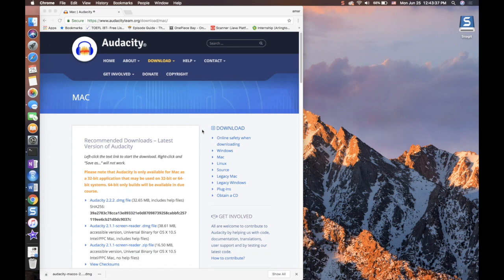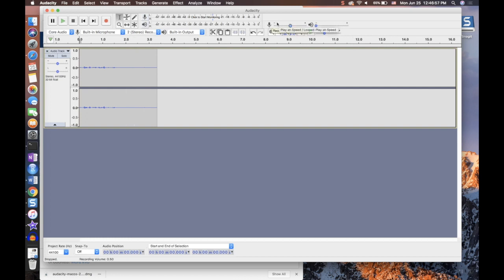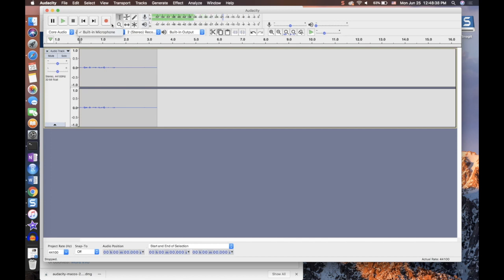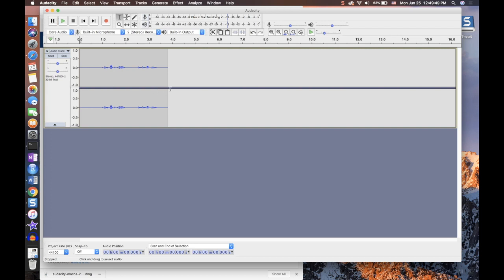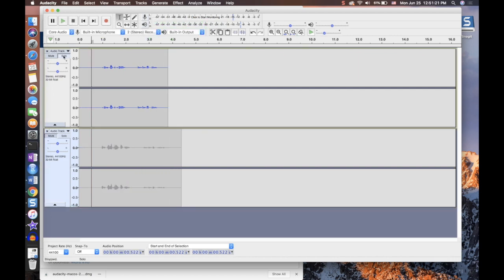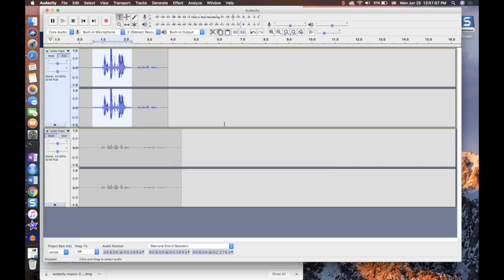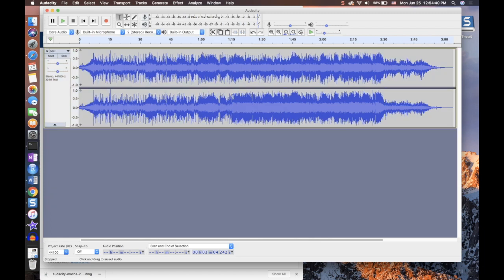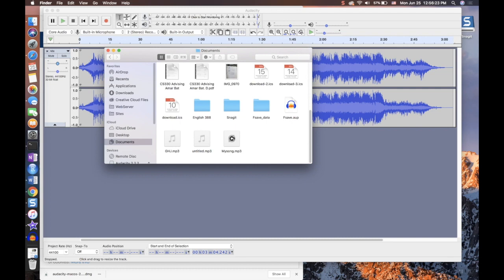Audacity tutorial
This video is about Audacity tutorial